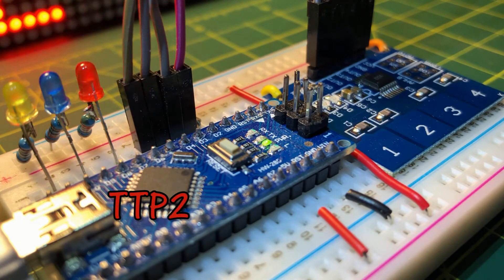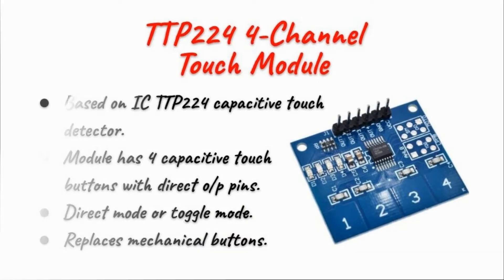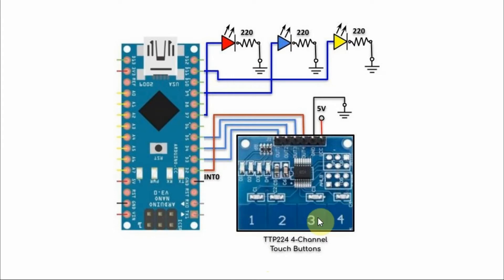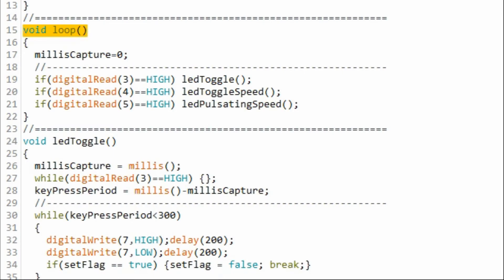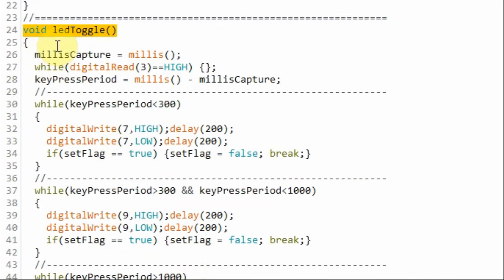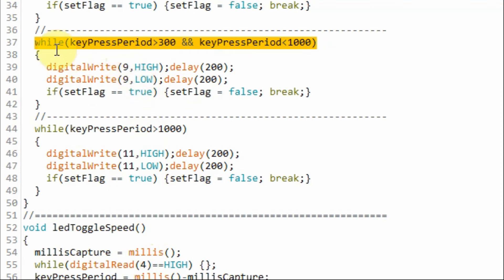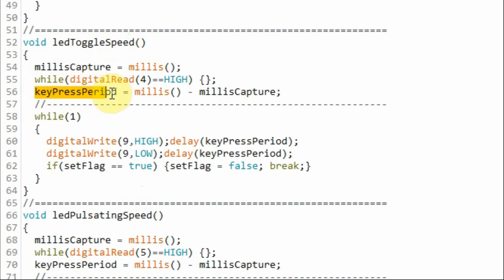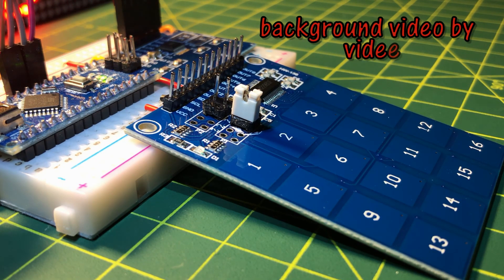TTP224 4-Channel Touch Module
Contents:
0:00 Introduction
0:15 TTP224 Module Specs
1:10 Circuit Diagram
2:35 Demonstration
3:26 C++ Sketch
5:19 Next Coming Video - TTP229 Module